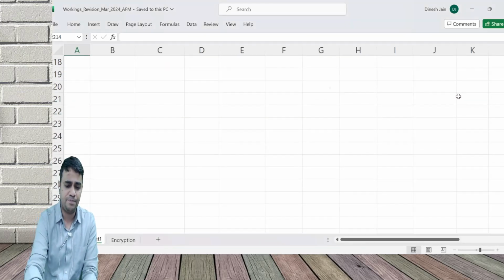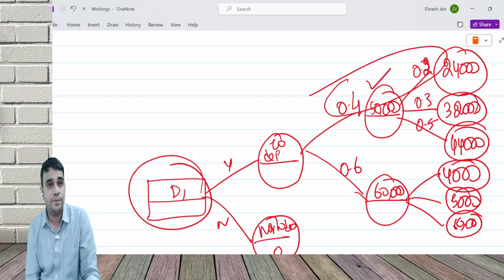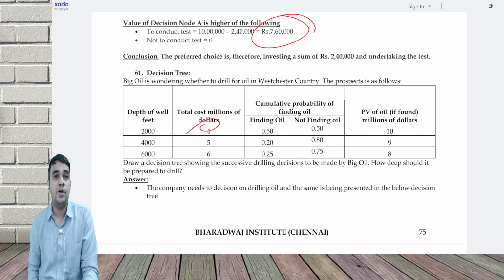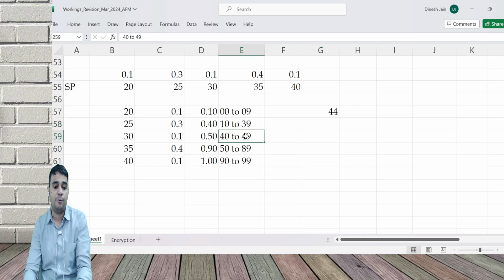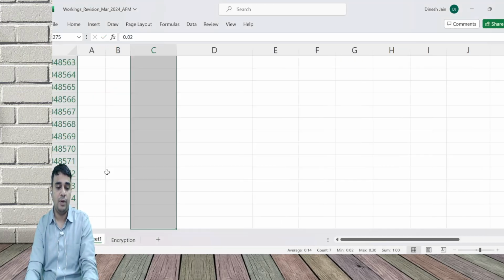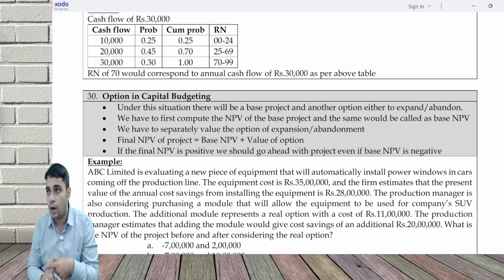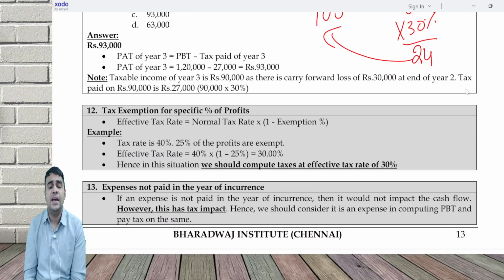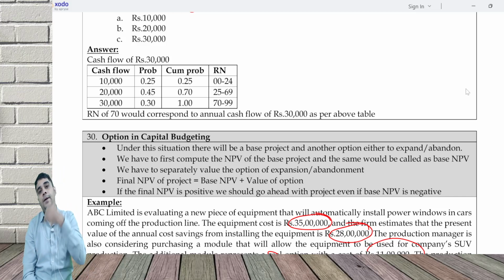CA Final - AFM Revision - Advanced Capital Budgeting - Part 3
Sharing the revision video on Advanced Capital Budgeting chapter.